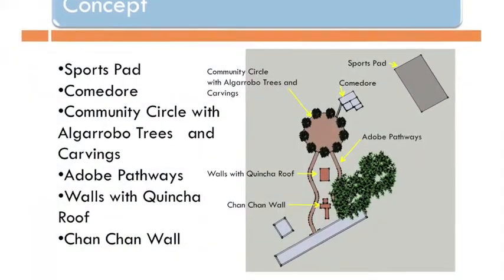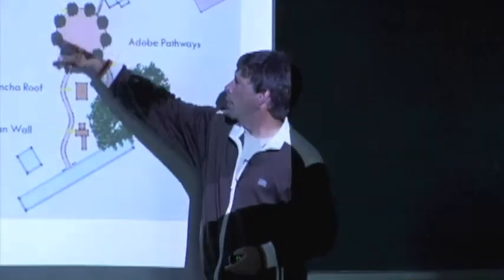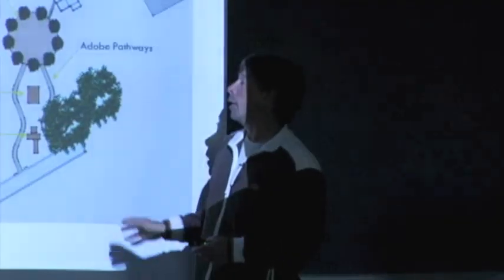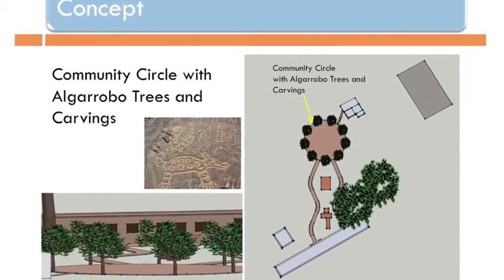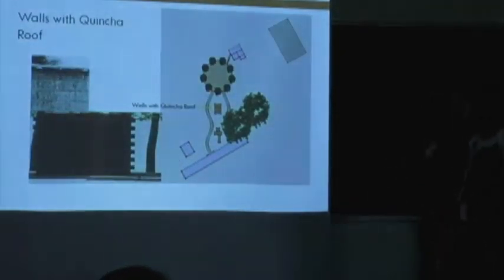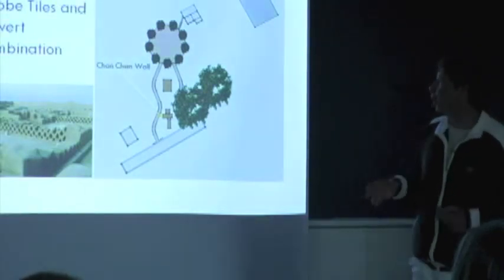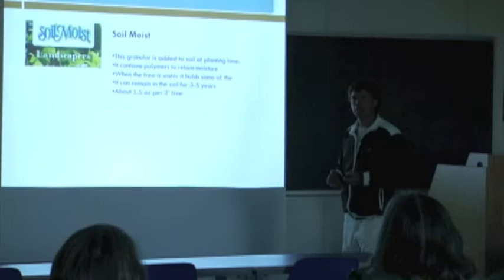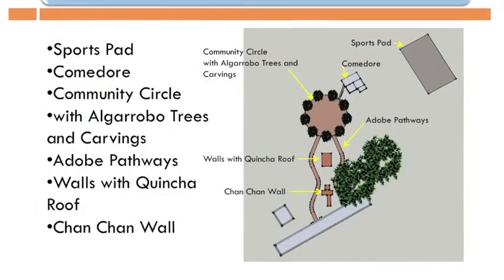David Greaves.m4v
Peru Design Build Presentations from Fanshawe College in London Ontario, HearLinks,